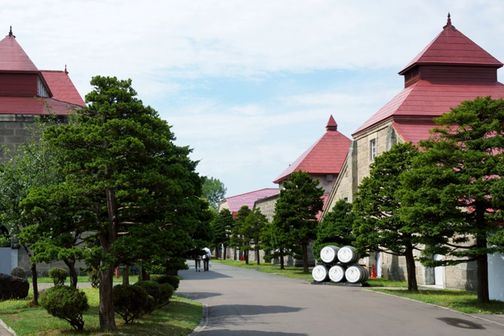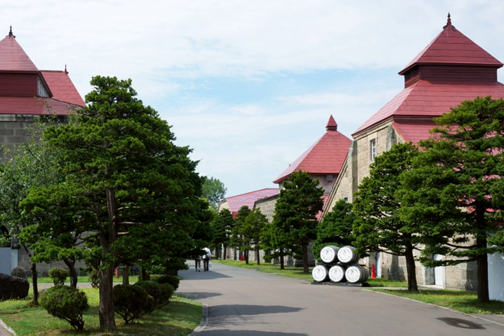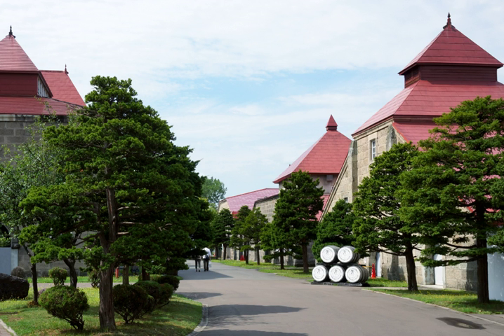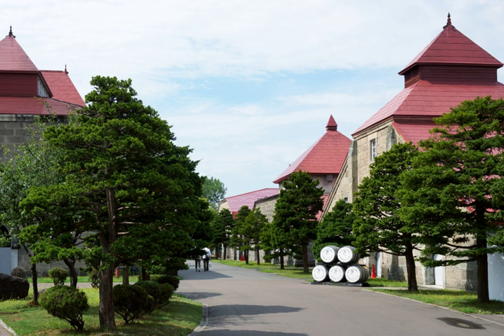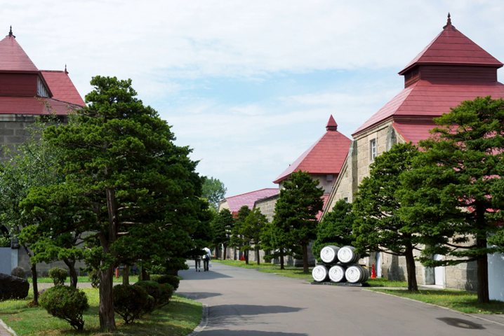Japanese whisky | Wikipedia audio article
This is an audio version of the Wikipedia Article:
Japanese whisky

00:00:47 1 History
00:02:38 2 Distilleries
00:03:46 3 Reputation
00:06:03 4 Style
00:07:33 5 Consumption

- Socrates

SUMMARY
Japanese whisky is a style of whisky developed and produced in Japan. Whisky production in Japan began around 1870, but the first commercial production was in 1924 upon the opening of the country's first distillery, Yamazaki. Broadly speaking the style of Japanese whisky is more similar to that of Scotch whisky than other major styles of whisky.
There are several companies producing whisky in Japan, but the two best-known and most widely available are Suntory and Nikka. Both of these produce blended as well as single malt whiskies and blended malt whiskies, with their main blended whiskies being Suntory kakubin (角瓶, square bottle), and Black Nikka Clear. There are also a large number of special bottlings and limited editions.